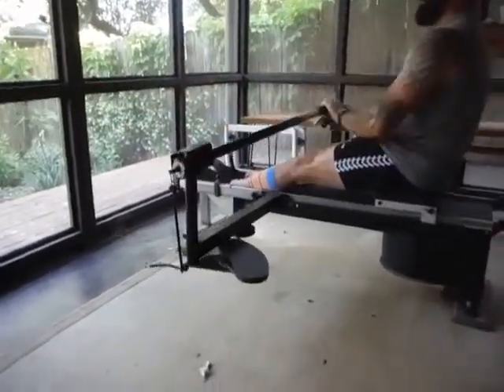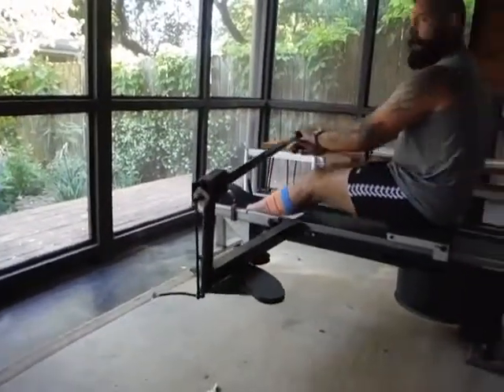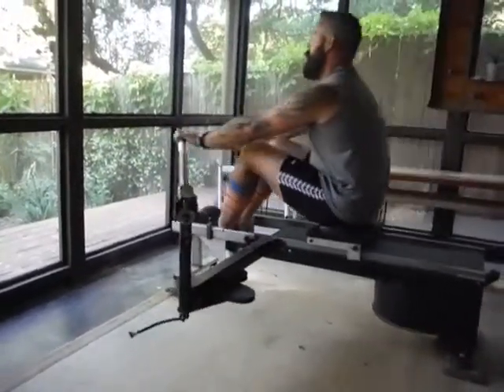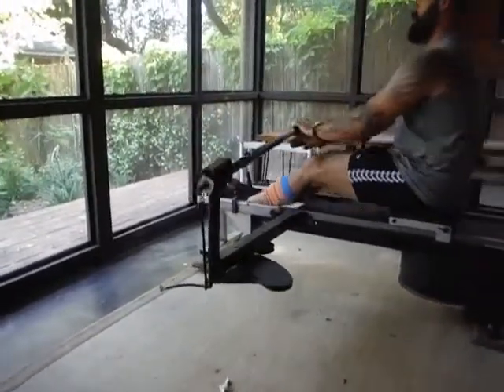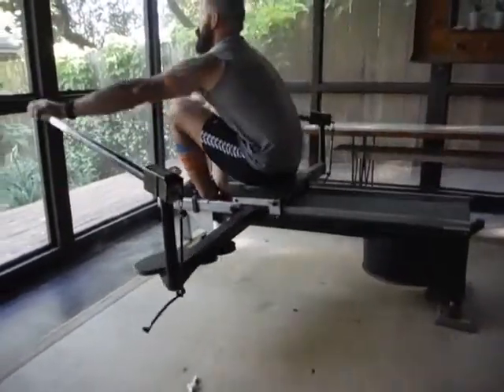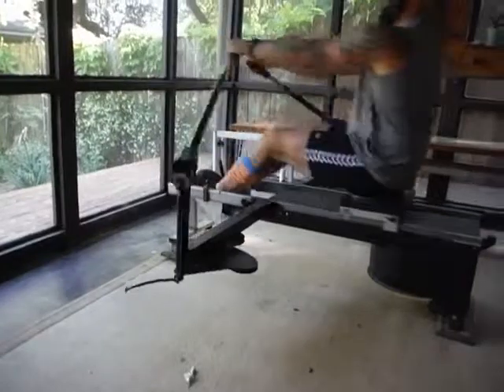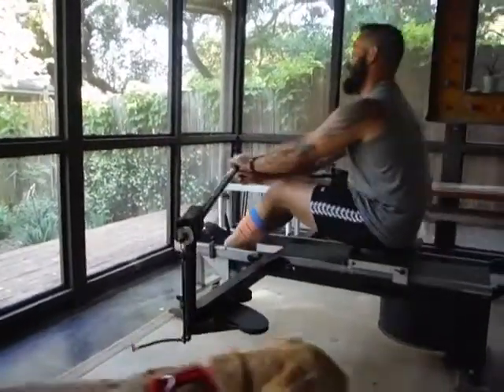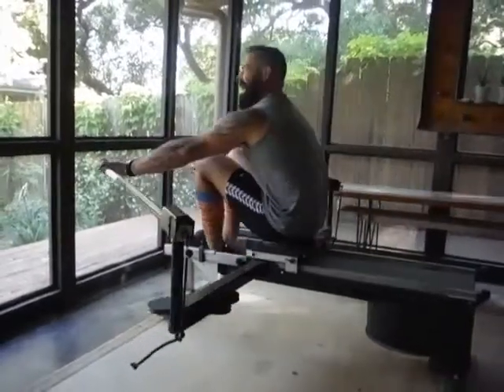Grant, Coffey SimulatOar 4-27-19 #1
Coffey Simulatoar Austin, TX 4-27-19